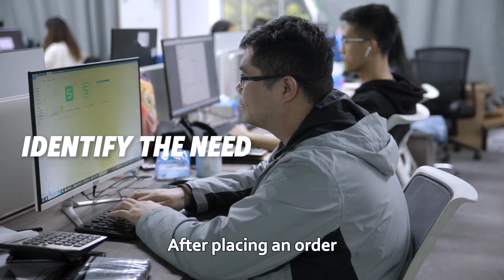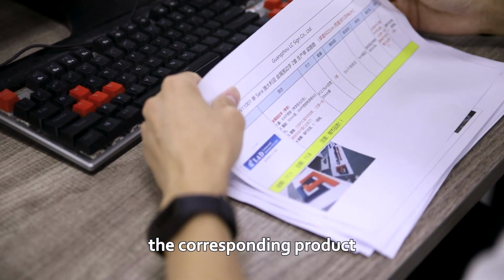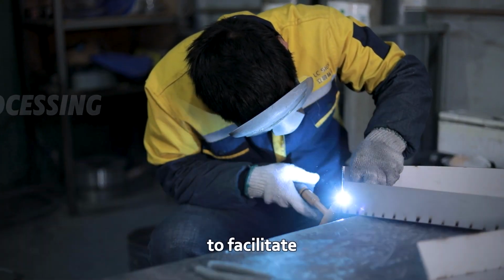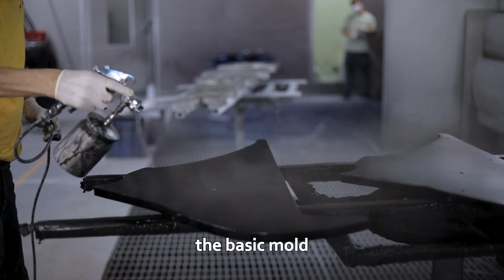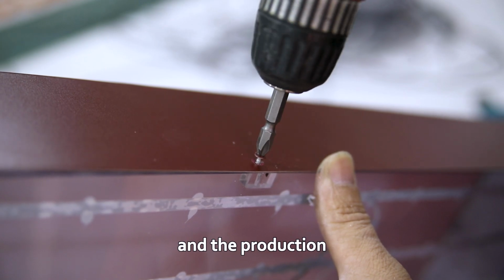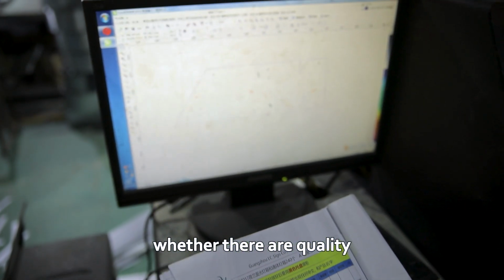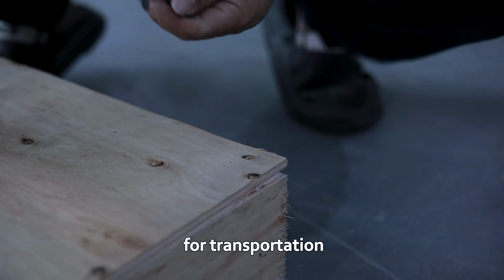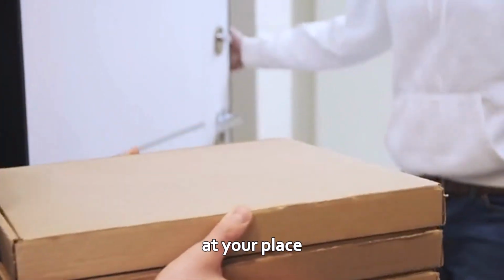How does a perfect sign product come about?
How does a perfect sign product come about? Well, Today I will take the LED luminous letters sign as an example to show you the the relevant process and details.

📌  Chapters:
00:00 Intro
00:21 Identify the need
00:30 Product design
00:41 Material processing
00:47 Polish the mold
00:54 Spray paint
00:59 Install the LED light source
01:04 Product assembly
01:10 Quality inspection
01:21 Packaging and shipping
01:31 Receiving the goods
01:42 Contact and Follow us!

🔊 About LCSIGN:
LCSIGN, a sign manufacturer for over 13 years. We pursue quality and service first, providing a complete industrial production chain with high efficiency, stable production, and the best after-sales guarantee. We have professional equipment and production lines to ensure delivery speed and quality.